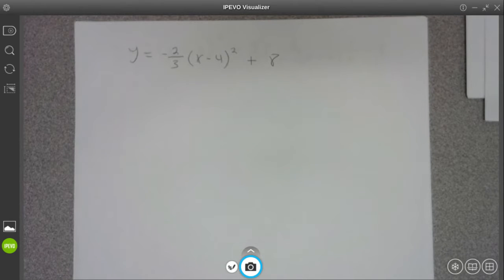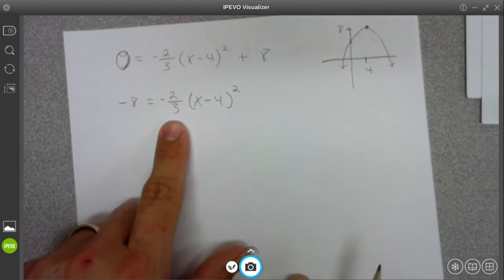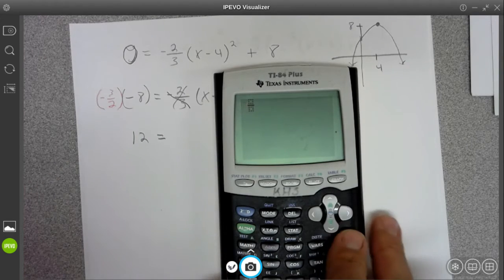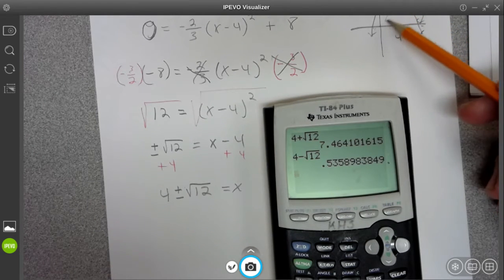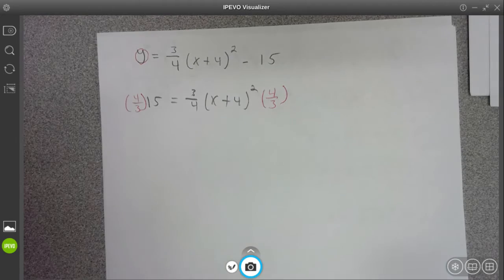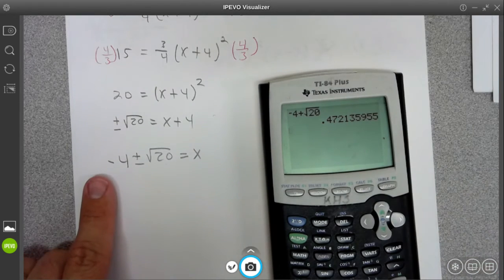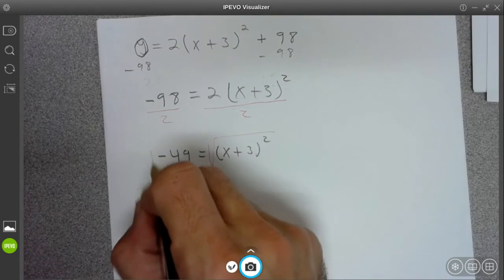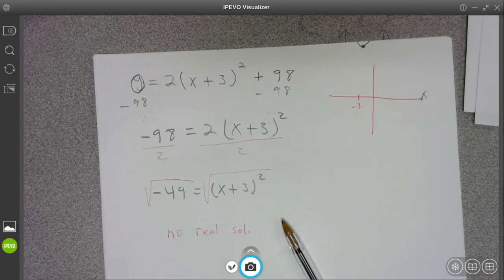4 vf x int last 3 examples